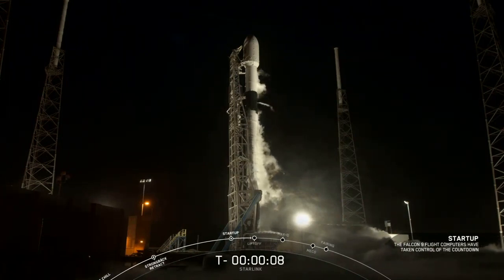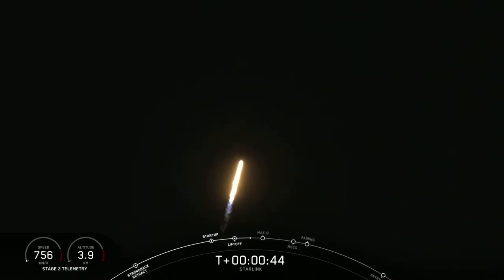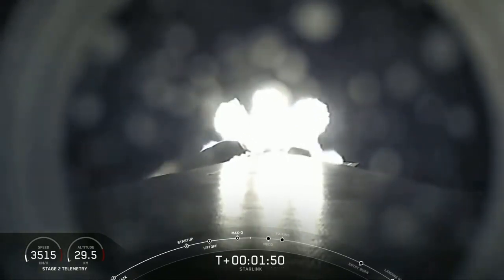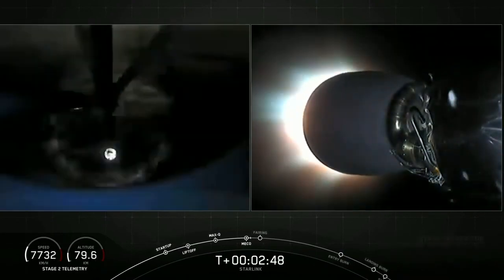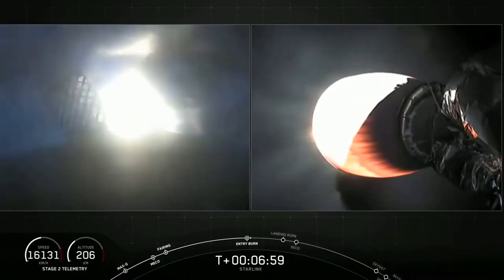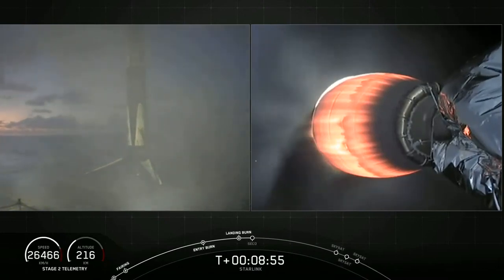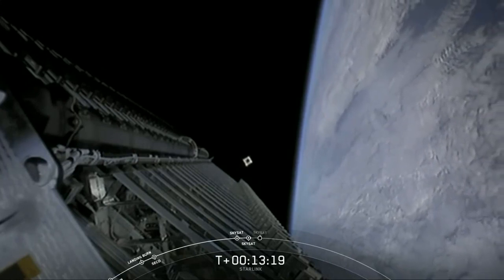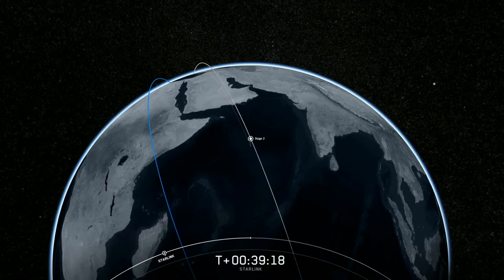8-й запуск Falcon 9 со спутниками Starlink 8 + 3 спутника SkySat от Planet Labs.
13 июня 2020 года компания SpaceX вывела очередную партию спутников Starlink  v1.0 и 3 спутника SkySat от Planet Labs на околоземную орбиту. Запуск ракеты состоялся с пускового комплекса 40 Космического центра Кеннеди во Флориде.
Первая ступень летела в третий раз, посадка ступени успешно состоялась на платформу Just Read the Instructions.

8-й запуск Falcon 9 со спутниками Starlink 8 + 3 спутника SkySat от Planet Labs.